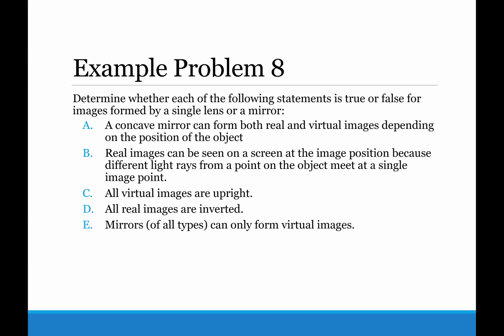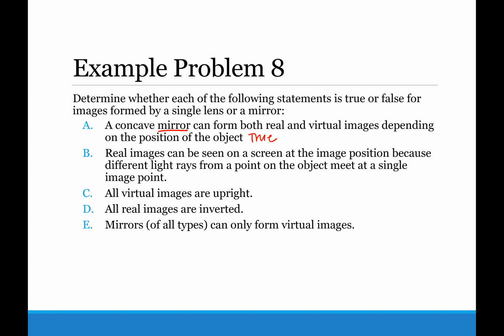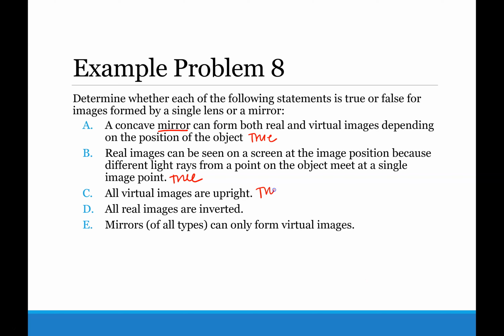Example Problem 8 - Geometric Optics